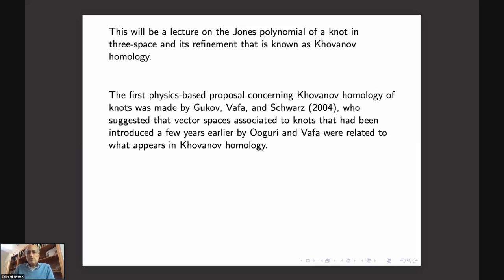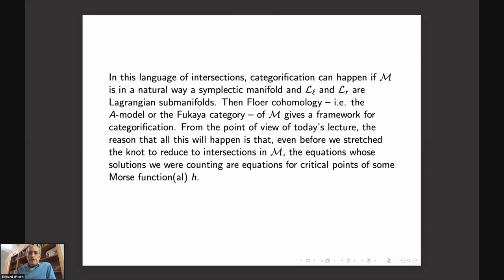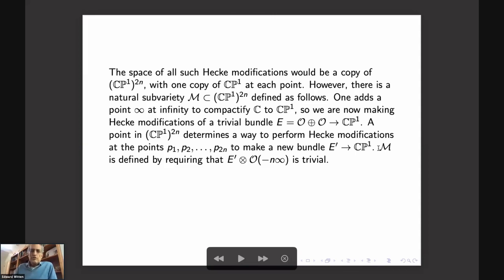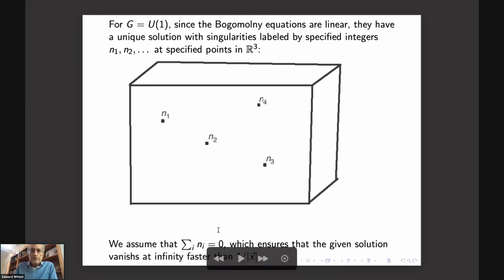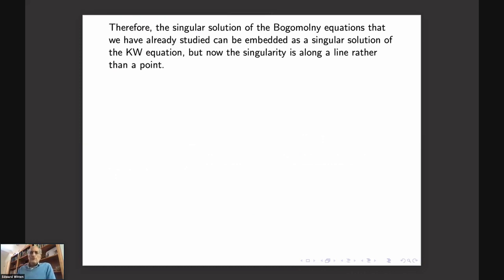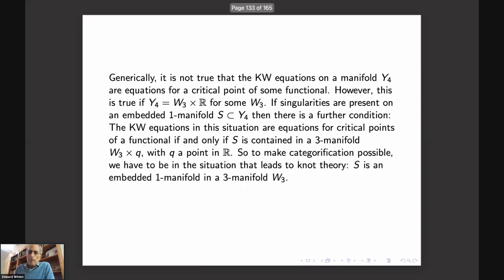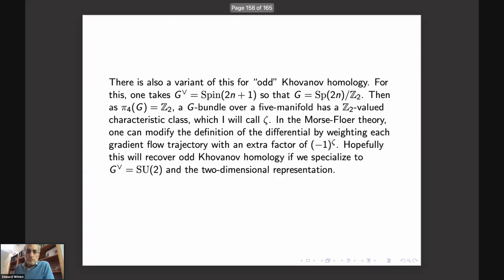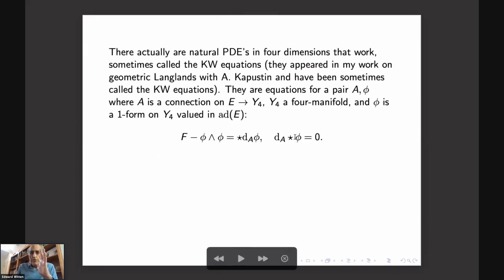Ed Witten -- From Gauge Theory to Khovanov Homology Via Floer Theory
If you're interested in personal help, I've posted my tutoring services on Fiverr

I have not had the opportunity to teach mathematics as much lately, given the amount of focus I have given to my research. I enjoy the process of teaching and interacting with students and so have decided to do some online tutoring.

Edward Witten lecture entitled "From Gauge Theory to Khovanov Homology Via Floer Theory" as part of the Banff International Research Station conference "Perspectives on Knot Homology".

The Banff International Research Station will host the "Perspectives on Knot Homology" workshop in Banff from May 16 to May 21, 2021.

Quantum polynomial invariants of links and tangles, such as the Jones polynomial and the HOMFLY-PT polynomial, have played a central role in many areas of mathematics and physics over the last 3 decades. Knot homology is a far reaching generalization of polynomial invariants, which is still being developed. Homological knot invariants are referred to as categorification of the polynomial invariants -- polynomial invariants arise as the (graded) Euler characteristic of a homology theory. There are deeper structures which become manifest at the categorified level -- just like in transition from the Euler characteristic to homology in basic algebraic topology. In particular, one can speak of maps between vector spaces, but not between numbers or polynomials. The appropriate notion of a “map” between two knots is a surface cobordism in 4-space. In several cases, these give rise to maps on homology of the boundary links - a feature not available at the level of the Euler characteristic.

Many examples of homological invariants of knots and links were constructed over the last two decades, using a wide variety of methods: diagrammatic and geometric representation theory, gauge theory, and symplectic geometry. String theory and quantum field theories have led to influential predictions about the structure of the homological invariants, and provide general outlines of how they should arise from physics. While there is a uniform mathematical construction of quantum link and three-manifold invariants, we are yet to discover a uniform approach to their homological generalization.

The aim of this workshop is to bring together experts on many developing perspectives on knot homology (physical, geometric and algebraic) to draw connections between them, and to explore applications.

The Banff International Research Station for Mathematical Innovation and Discovery (BIRS) is a collaborative Canada-US-Mexico venture that provides an environment for creative interaction as well as the exchange of ideas, knowledge, and methods within the Mathematical Sciences, with related disciplines and with industry. The research station is located at The Banff Centre in Alberta and is supported by Canada's Natural Science and Engineering Research Council (NSERC), the U.S. National Science Foundation (NSF), Alberta's Advanced Education and Technology, and Mexico's Consejo Nacional de Ciencia y Tecnología (CONACYT).

Edward Witten’s work exhibits a unique combination of mathematical power and physics insight, and his contributions have significantly enriched both fields. He has greatly contributed to the modern interest in superstrings as a candidate theory for the unification of all known physical interactions. Most recently, he has explored quantum duality symmetries of field theories and string theories, opening significant new perspectives on particle physics, string theory, and topology.

He was awarded the Fields medal in 1990.

I do not claim ownership of the recorded video, and the video is recorded merely for the purposes of promoting the research exhibited in the video.

💪🙏 Support the channel by signing up to a free trial of Skillshare using the affiliate If you would like free access to the manim course without signing up to Skillshare, send me an email and I'll send you a free link to the course :)

Different levels of membership offer different perks, ranging from shout outs at the end of videos, to one-on-one discussions over zoom. The funds from memberships will be used to reinvest in the channel, improving production quality and quantity.